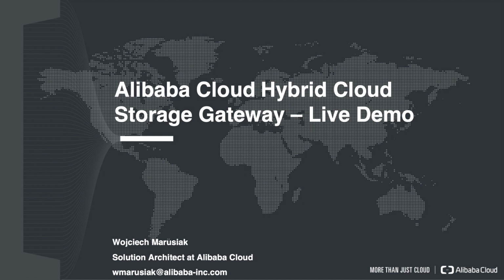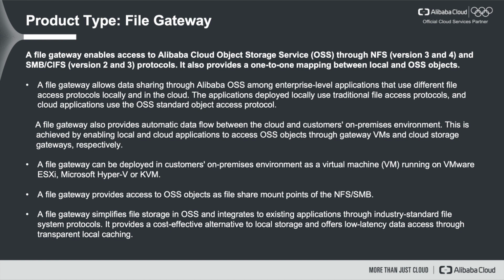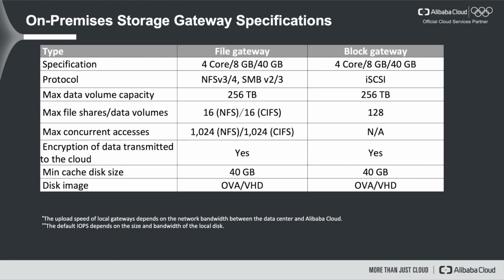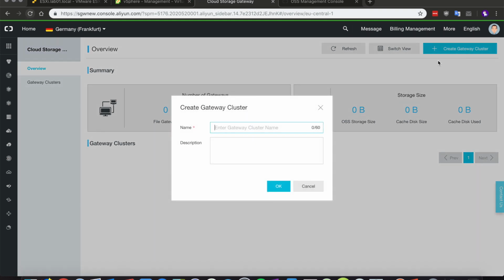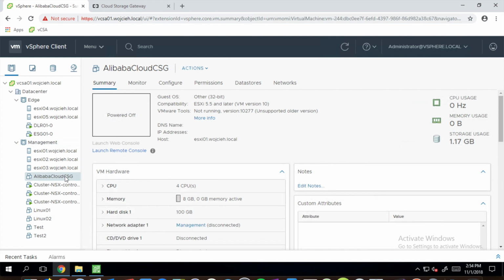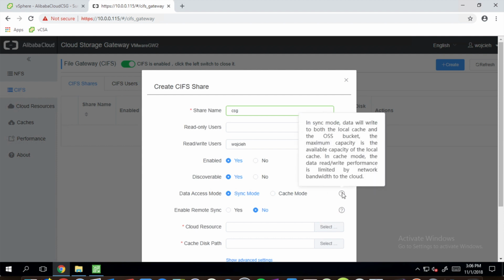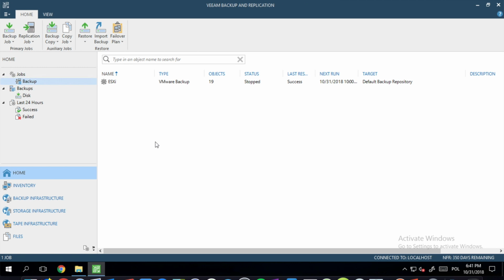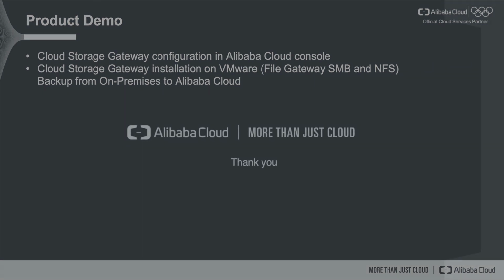How-to | Storage Gateway (Live Demo)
Cloud Storage Gateway is a gateway service that can be deployed on-premises, or in the cloud, to provide a seamless and secure connection between on-premises IT infrastructure and cloud-based storage services at the back end, such as Alibaba Cloud Object Storage Service (OSS). Cloud Storage Gateway also supports industry standard file storage protocols, and provides low latency data access by caching frequently accessed data locally.

In this video we show how to use to configure Cloud Storage Gateway in Alibaba Cloud portal and in on-premises environment. Cloud Storage Gateway will be used to backup local virtual machines into Object Storage Service.